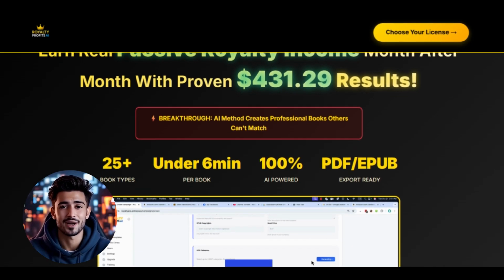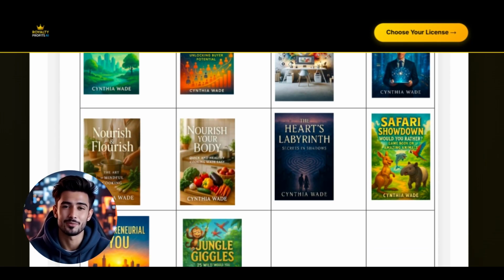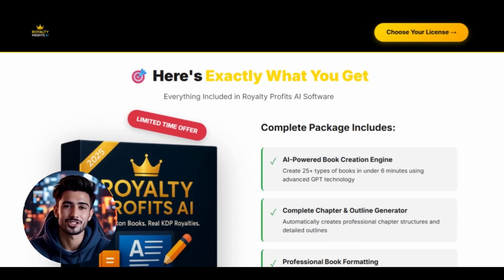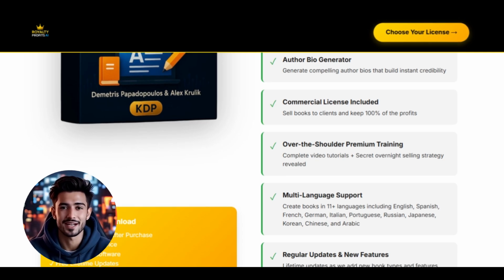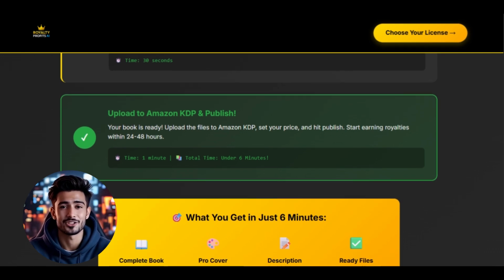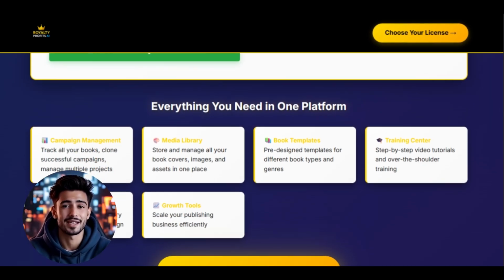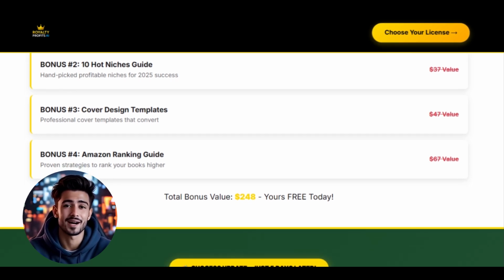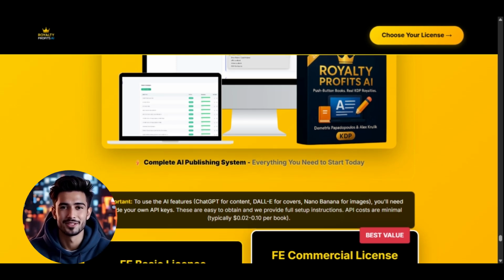This AI Tool Writes & Publishes Amazon Books in 6 Minutes!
Looking for the easiest way to make passive income on Amazon KDP? 🚀 In this video, we reveal Royalty Profits AI — the revolutionary all-in-one tool that writes, designs, formats, and publishes Amazon books in under 6 minutes! Whether you’re a beginner or a pro, this AI-powered platform helps you create professional Kindle books effortlessly. With features like AI book generation, chapter planning, automatic formatting, cover design using DALL·E 3 and GPT-Image-1, and instant PDF/EPUB exports — you can launch multiple income-generating books in record time.

👇 500+ ChatGPT Prompt Packs for Digital Product Launches - PLR